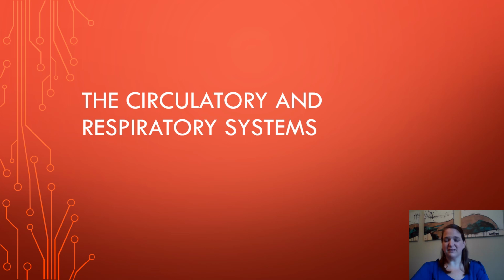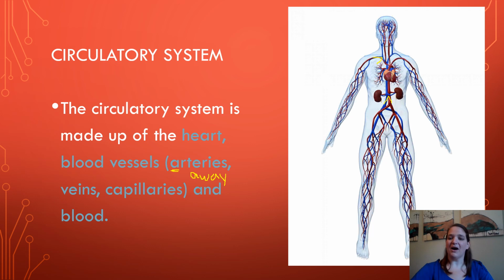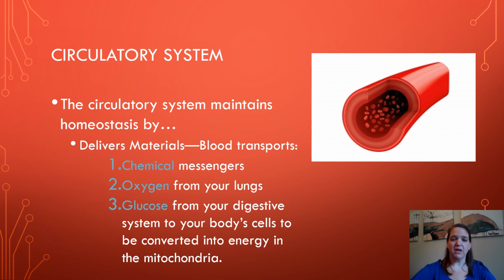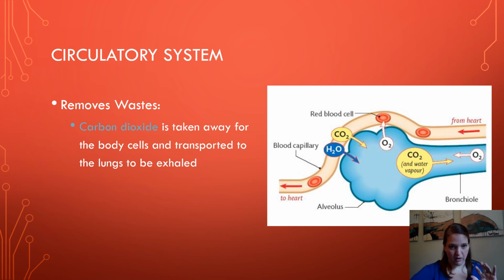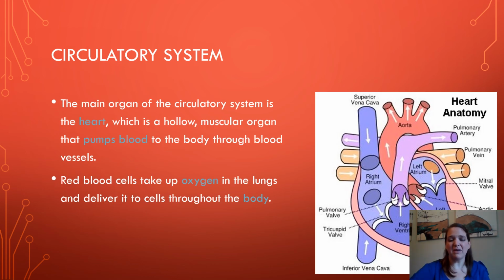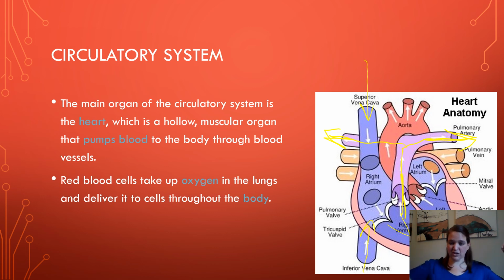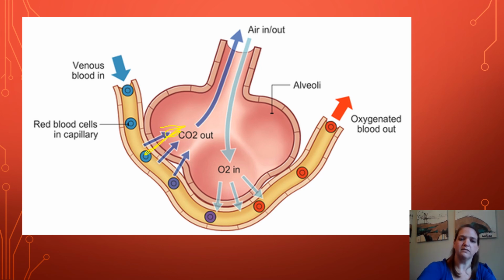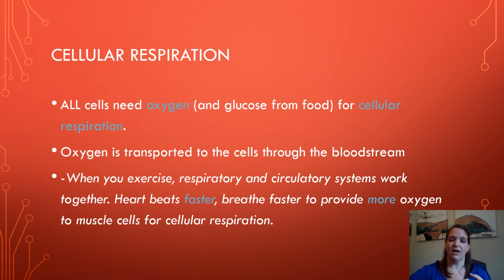The Circulatory and Respiratory System